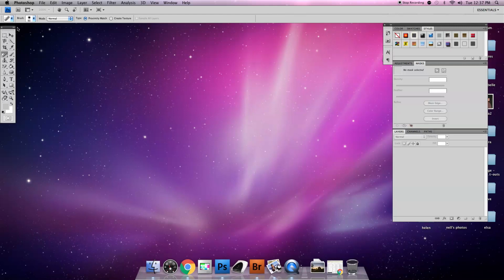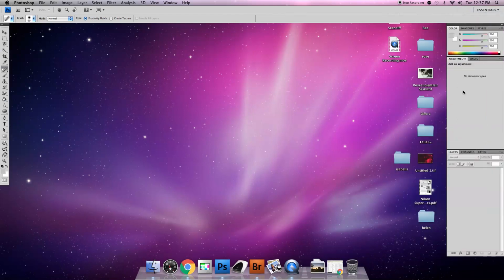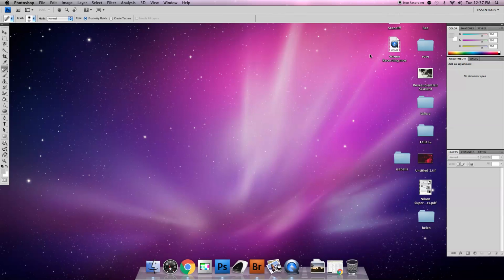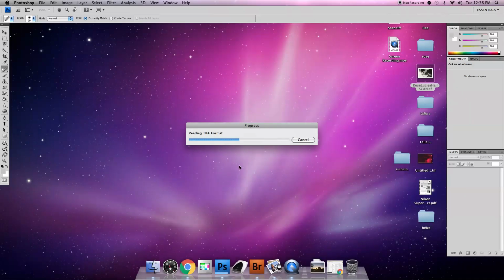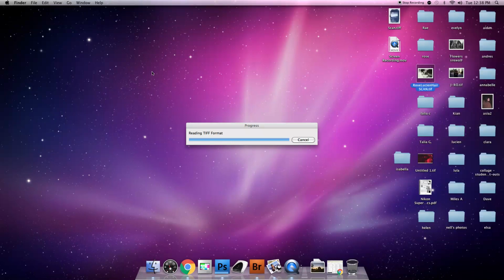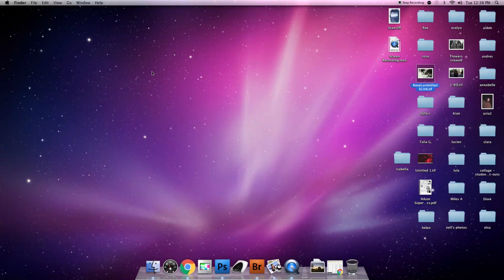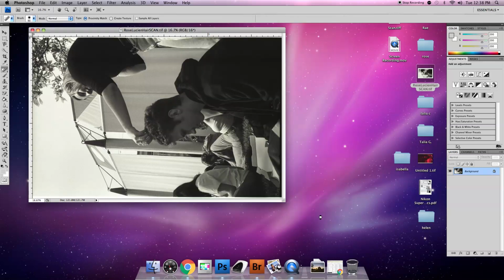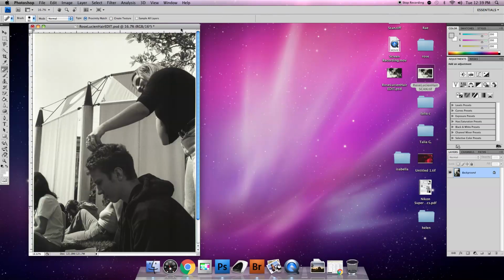Rotate and Crop Tutorial